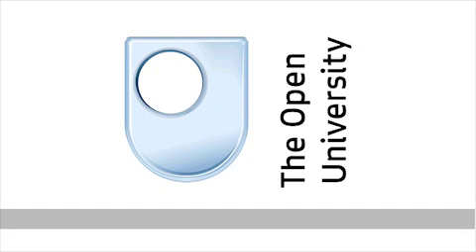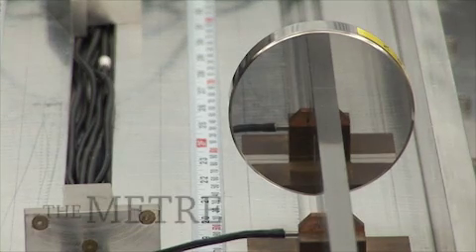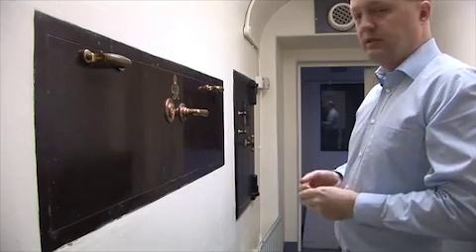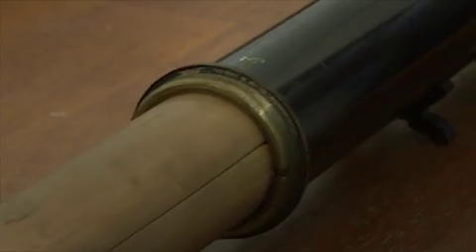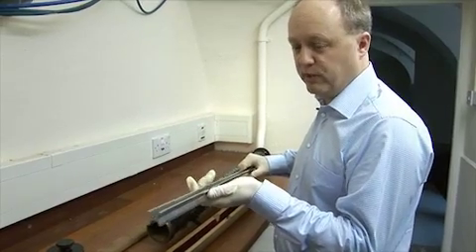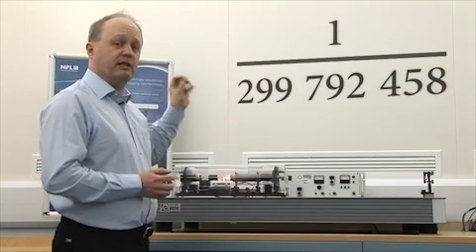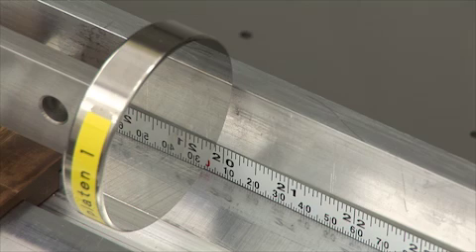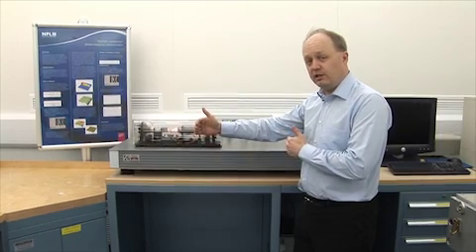The metre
The metre is the length of the path travelled by light in vacuum during a time interval of 1/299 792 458 of a second.

Produced in association with the Open University.